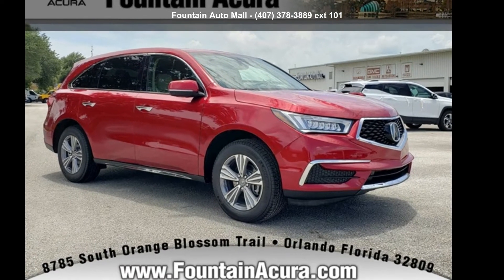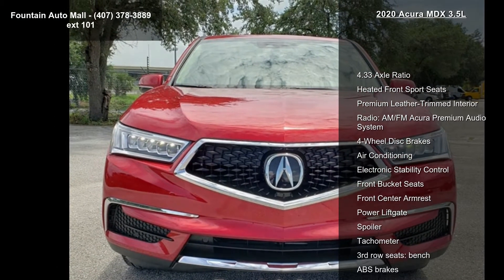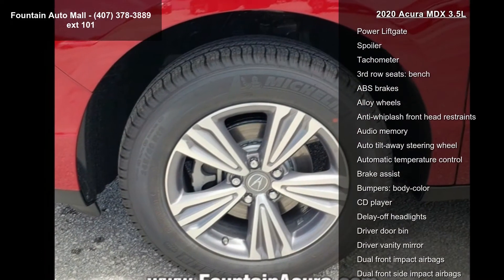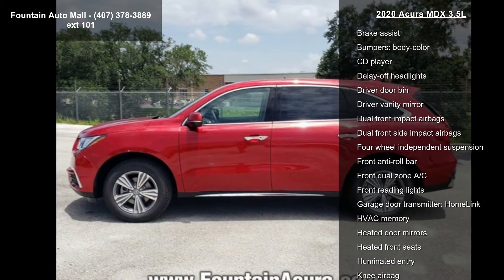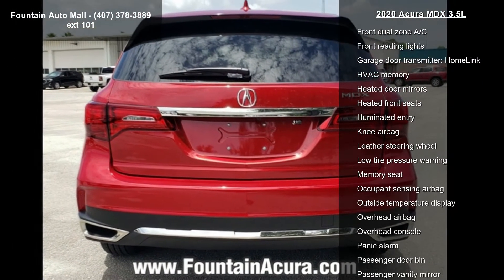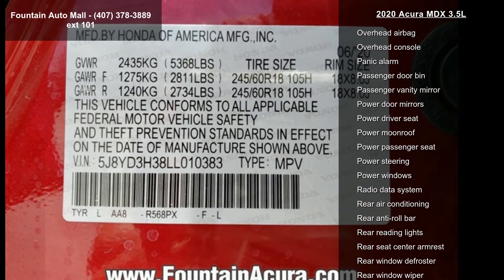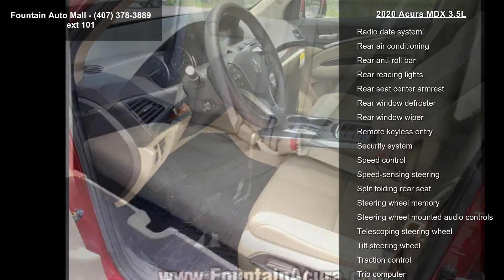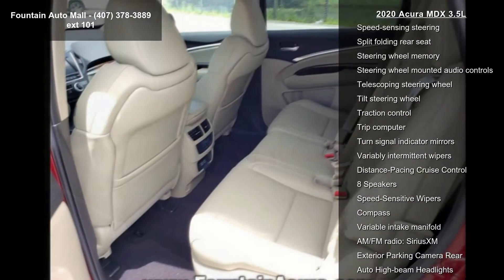2020 Acura MDX 3.5L